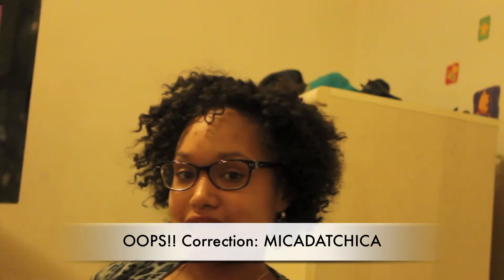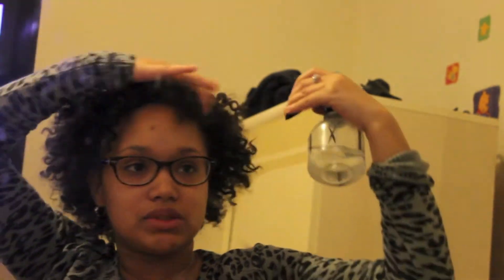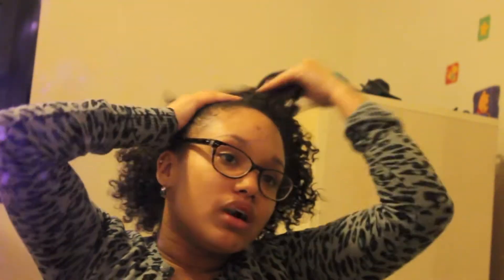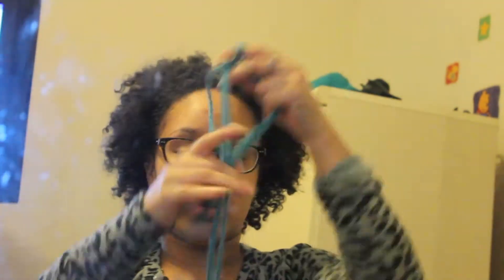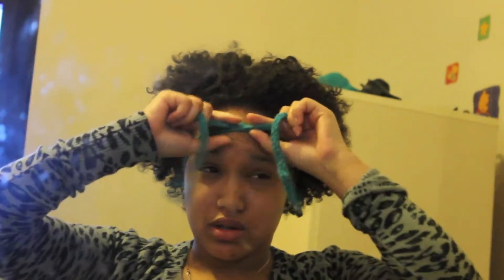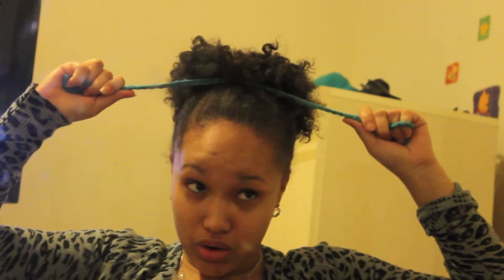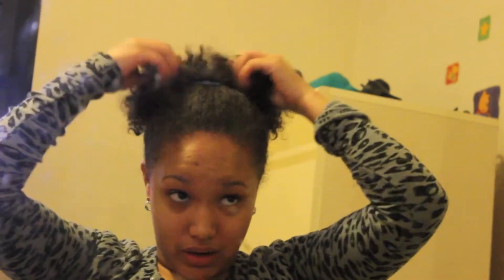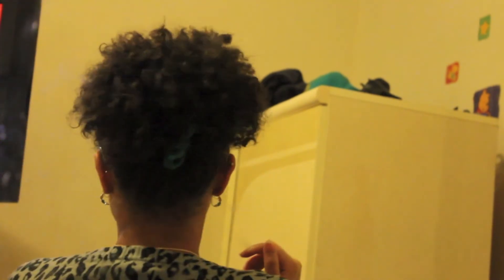Hair Tutorial: Puff Ponytail (Requested)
PLEASE READ!

This video was requested by Micadatchica **couldn't find a link :-(

I'm just basically showing how I do my puff. This is a very easy simple hairstyle when you're on the go and maybe not knowing what to do with your hair.